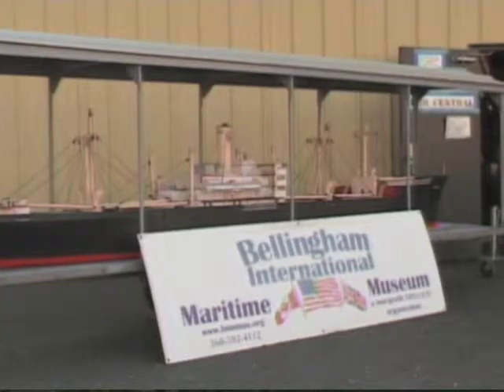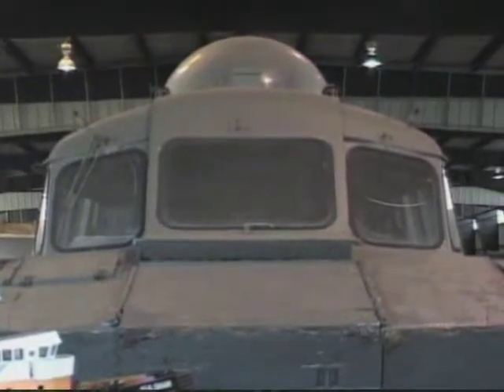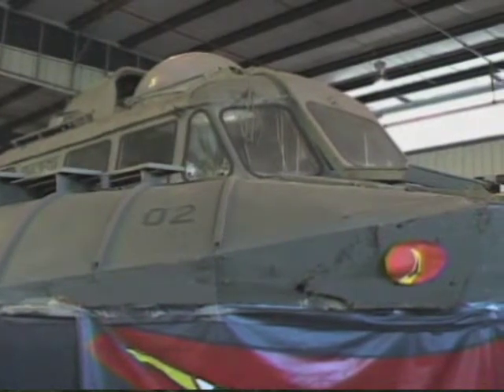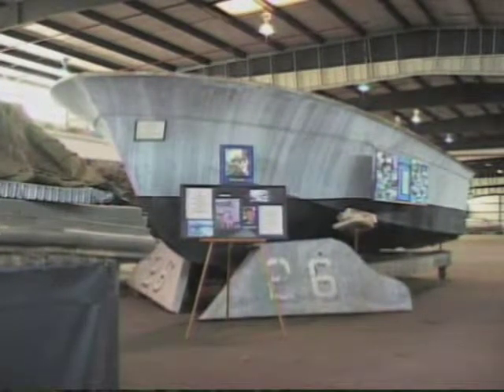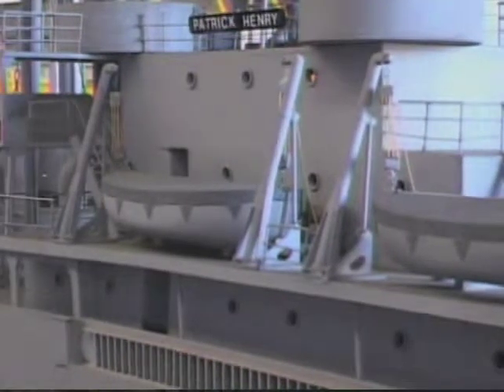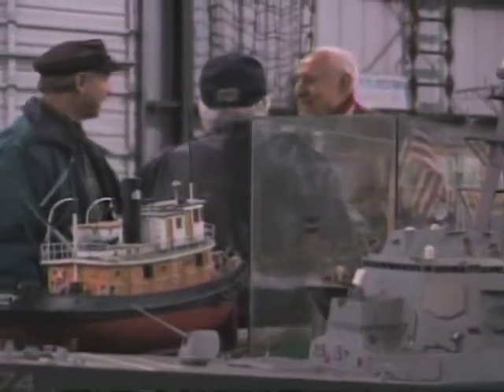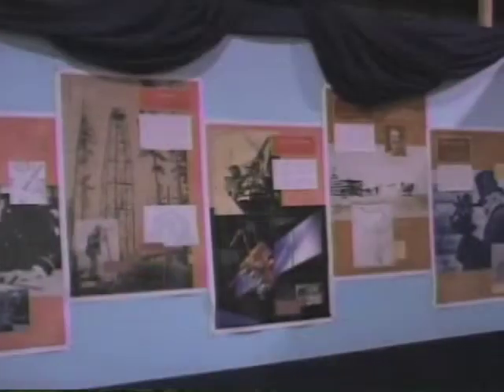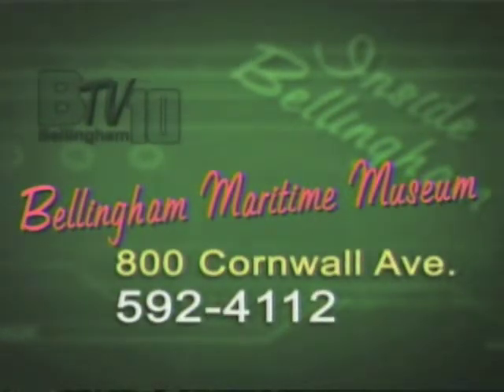Bellingham Maritime Museum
Bellingham has a very rich maritime history which is being preserved at BMM.  Home to one of the largest collections of model boats on the West Coast, BMM is also the home of the Patrol Boat River archives of Art Nordtvedt and Uniflite (United Boat Builders.)

The BMM is a working museum where guests and visitors can see boat restoration projects and learn about the Northwest maritime history.